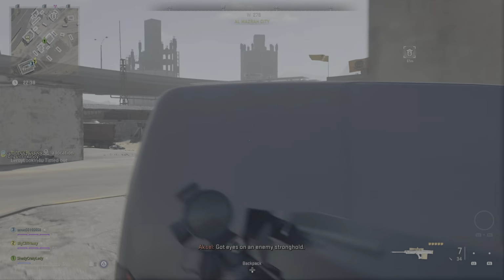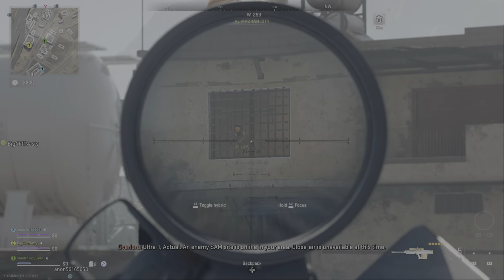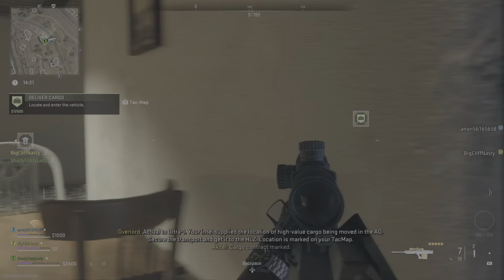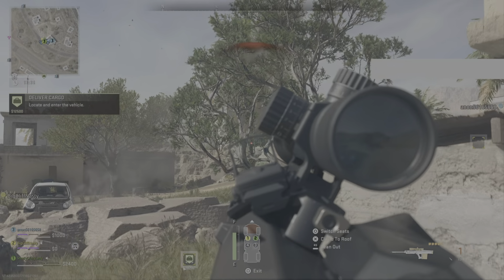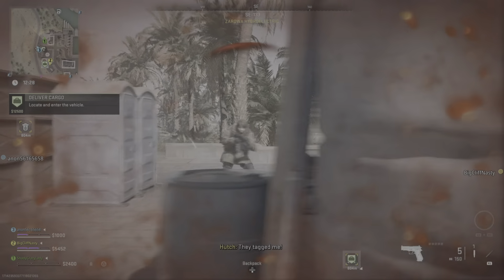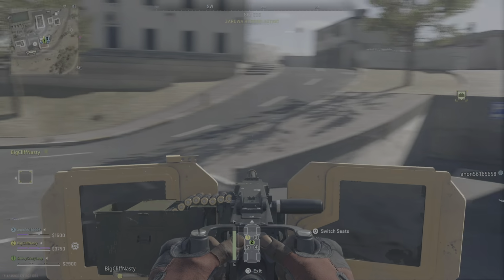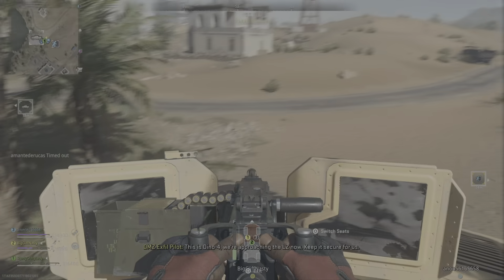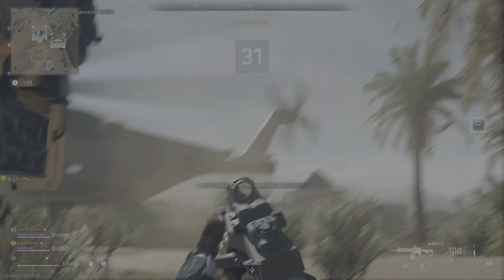Call of Duty: Modern Warfare II_20230227221448